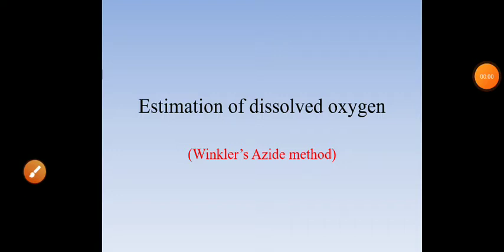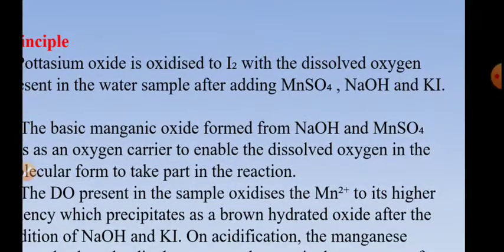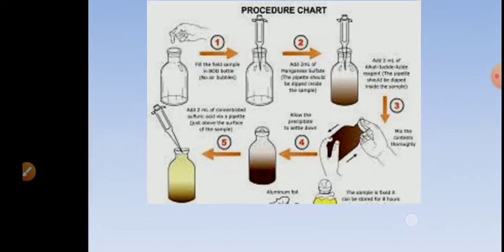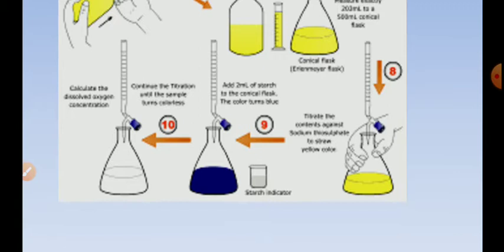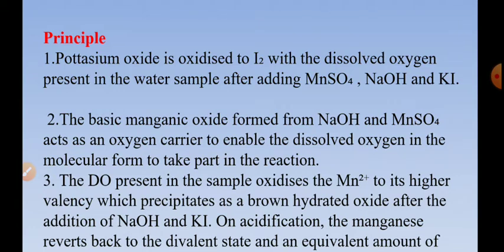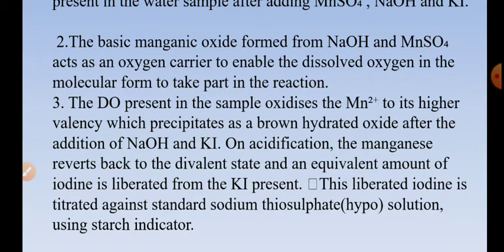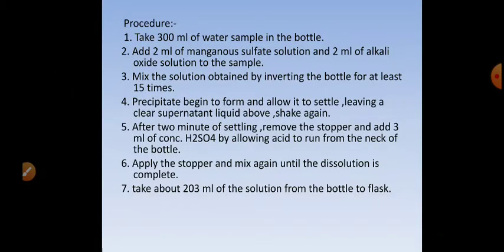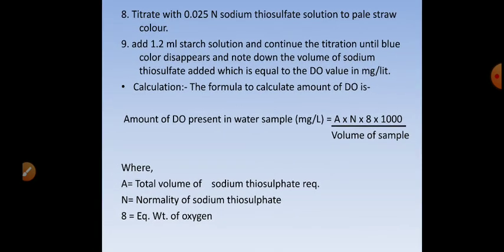Estimation of Dissolved oxygen by Winkler's azide method.